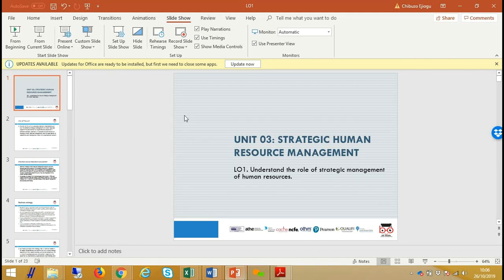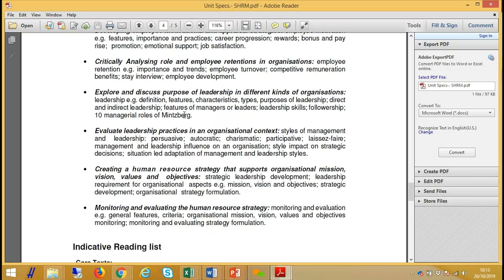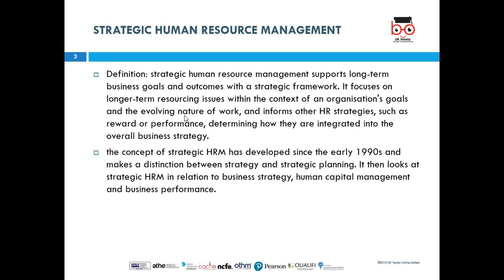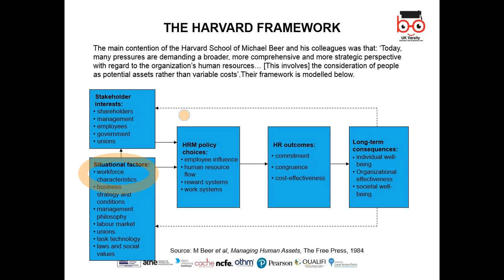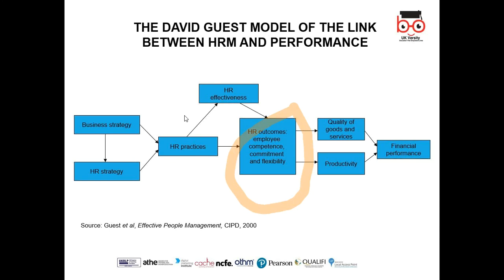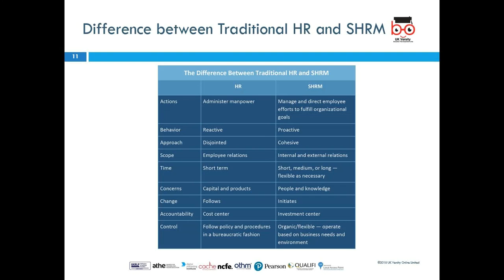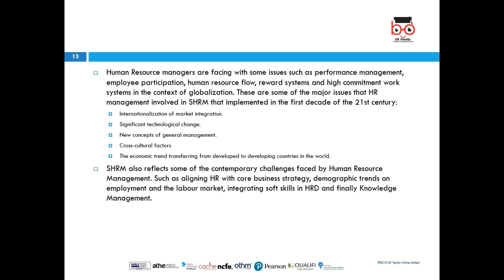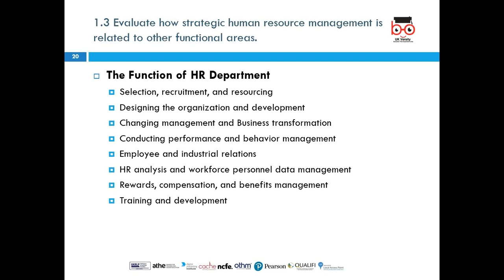OTHM L7 DISML SHRM LO1 2019 10 26